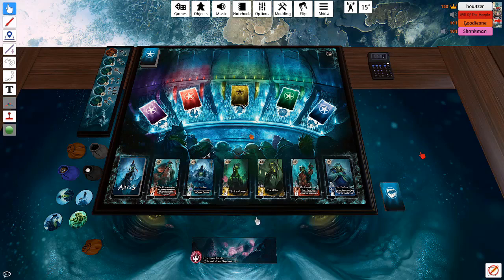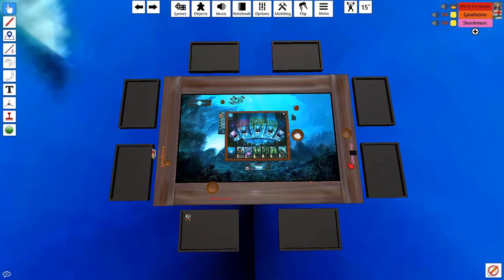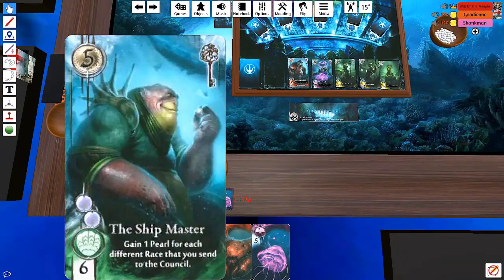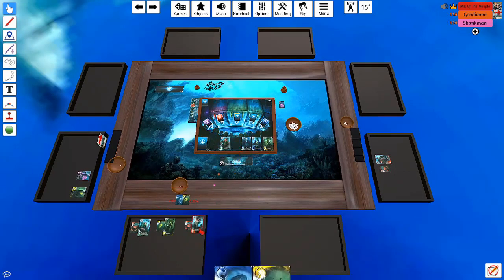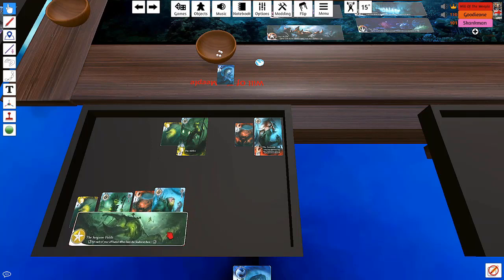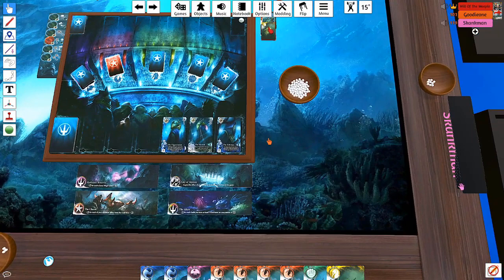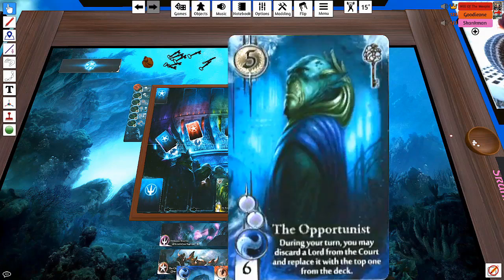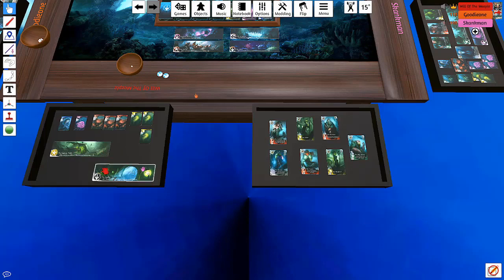Abyss Board Game Gameplay on Tabletop Simulator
This week for virtual games night, we played Abyss on Tabletop Simulator.

Abyss, a 2 - 4 player game, sees players recruiting lords using cards they have acquired thoughout the game. Each lord is worth points, and extra points can be earnt my placng lords in locations.

We really enjoyed this game and will definitely be playing it again at some point.